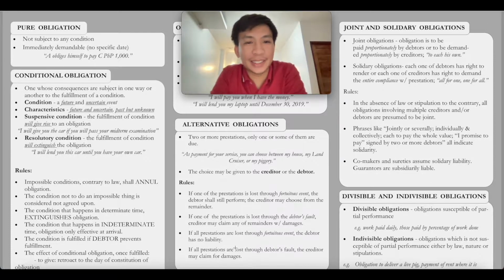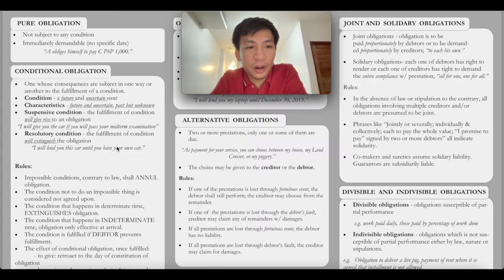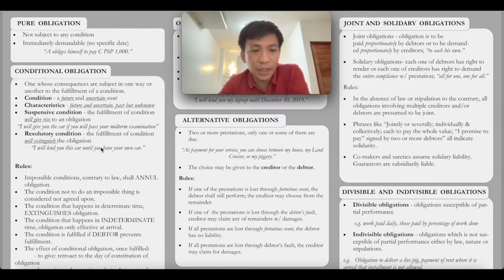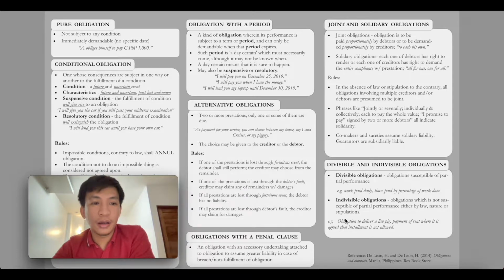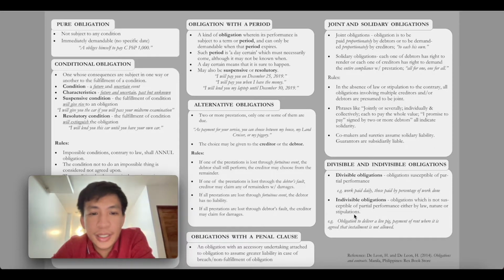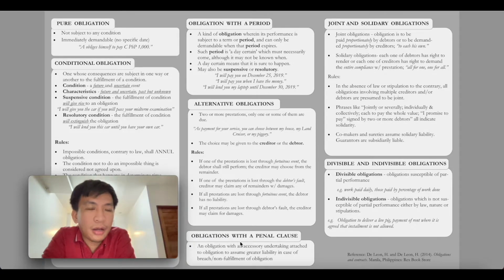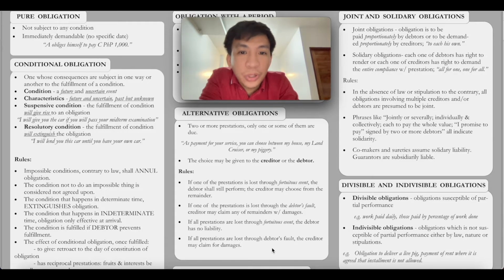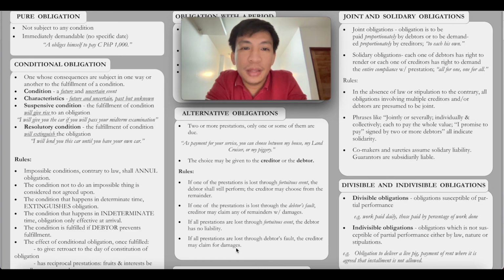Lesson 5: Different Kinds of Obligations [Obligations and Contracts]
This video is part of a series of lectures for the law on obligations and contracts under the Public Law Classroom program. Lesson 5 is a discussion of the different kinds of obligations,